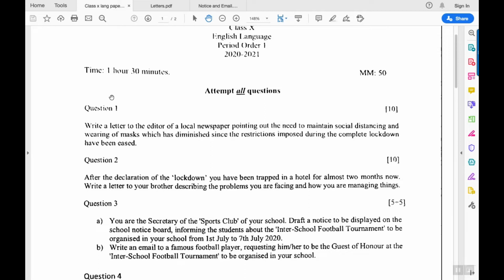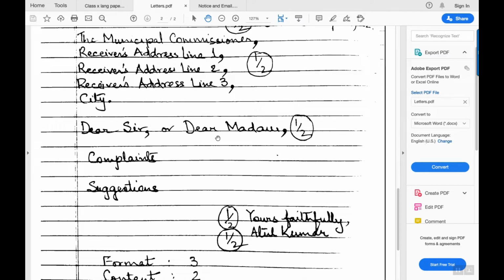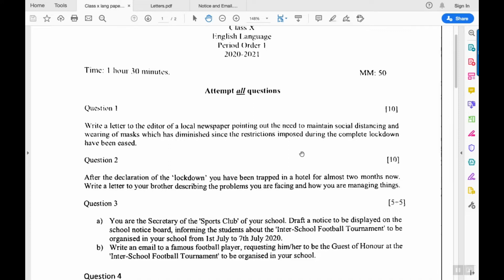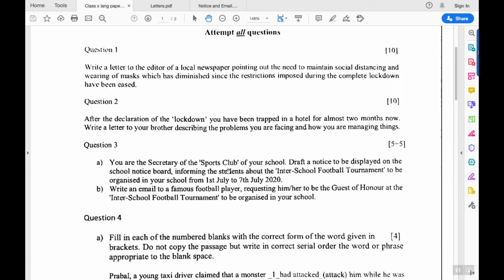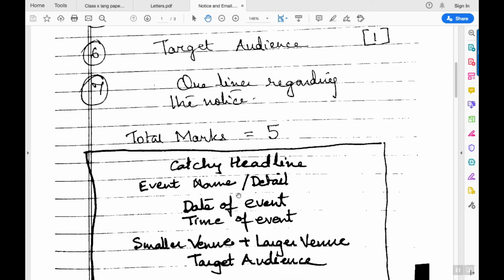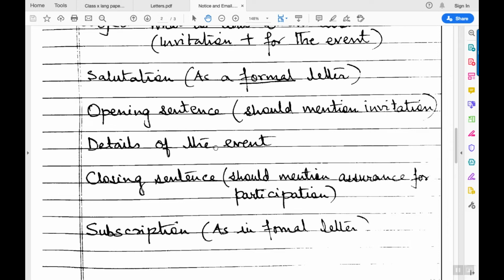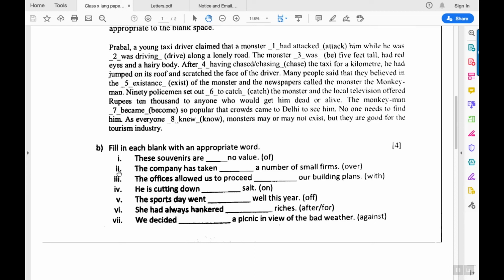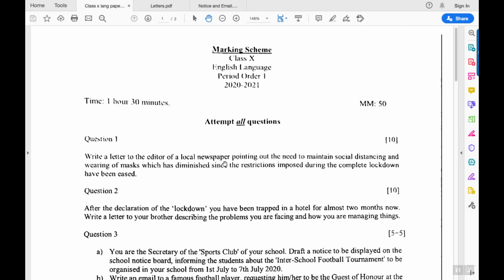SMRJ Class X Period Order 1 Question paper discussion